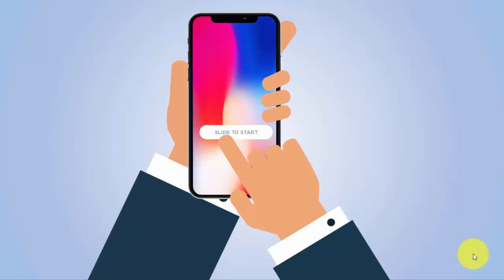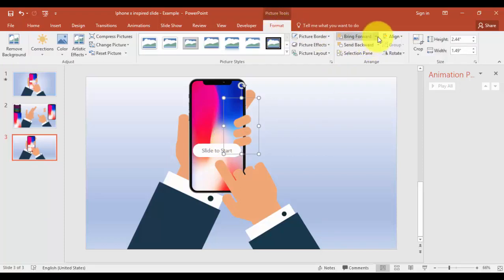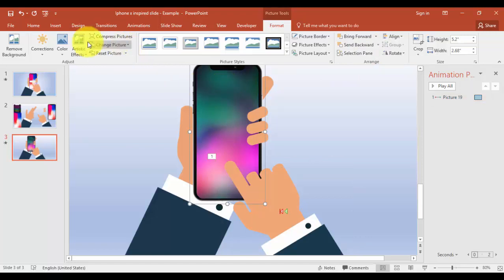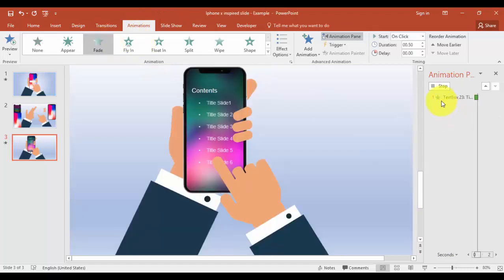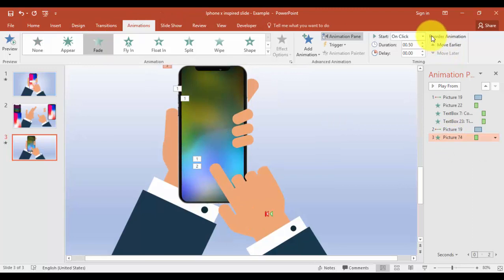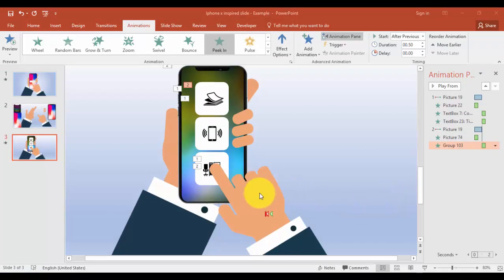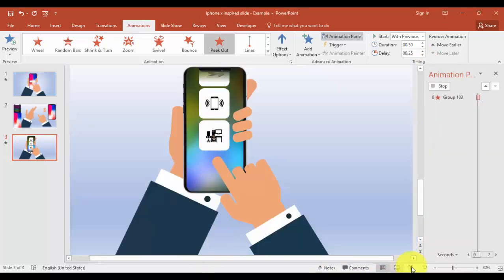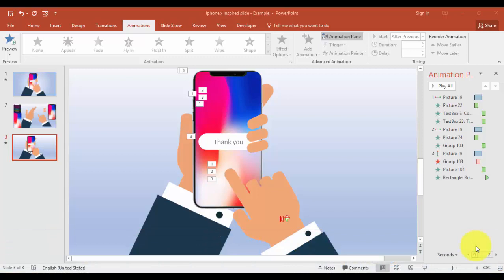Iphone X inspired PowerPoint Animation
Iphone  X inspired PowerPoint Slide, Learn how to design using the latest  IPhone X or IPhone 10 design in PowerPoint presentation. Learn how to animate in PowerPoint using IPhone X design. This is a very creative PowerPoint Animation. The most amazing PowerPoint Slide. If you can't afford the Iphone but at least you can afford the Iphone Slide .